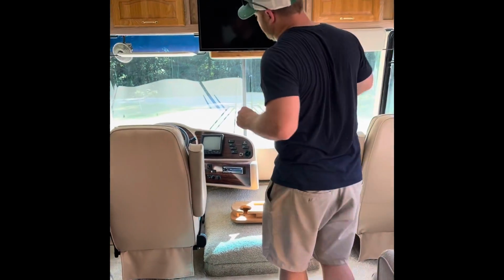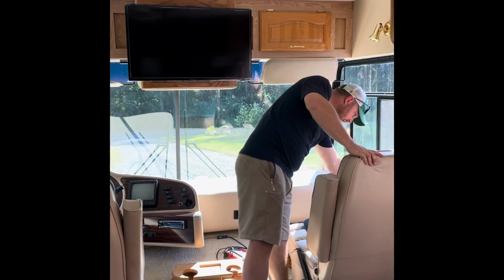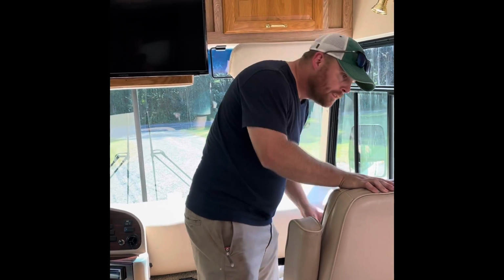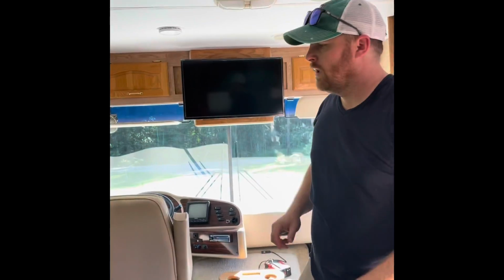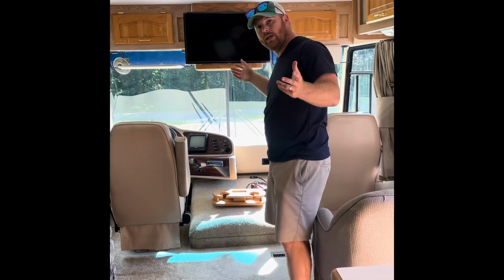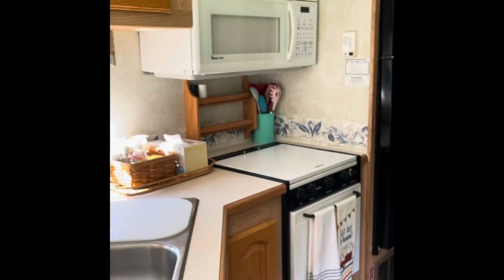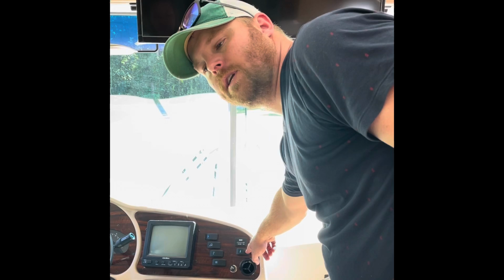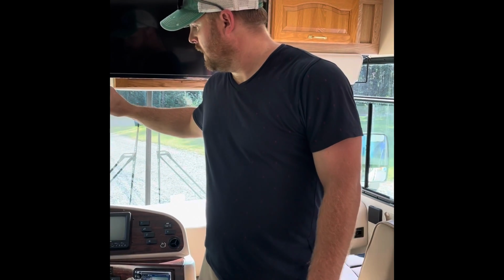TV, Generator, AC